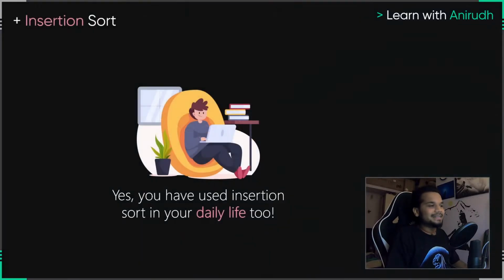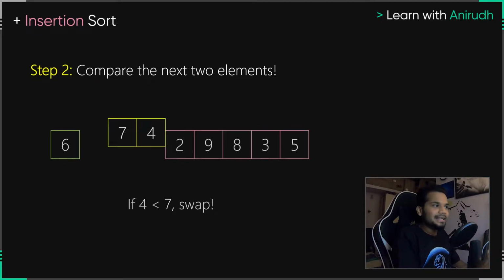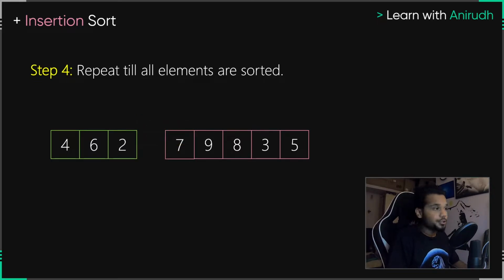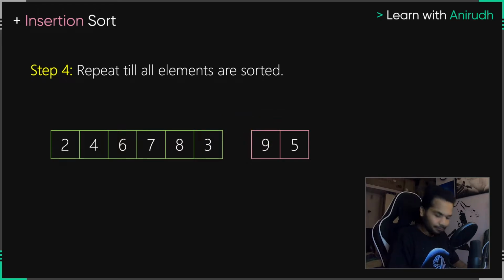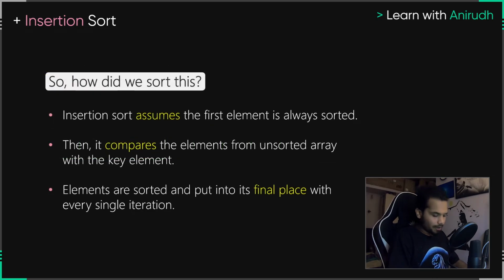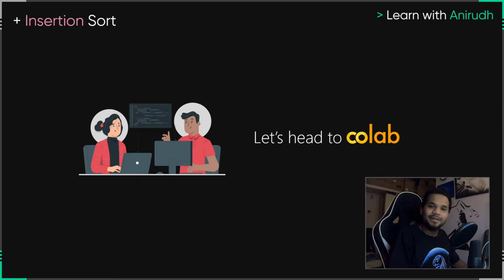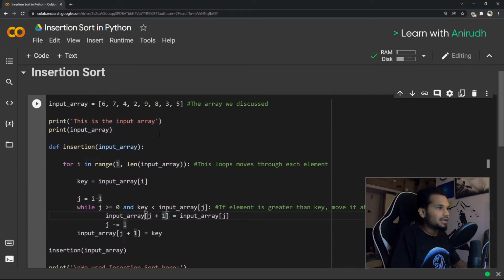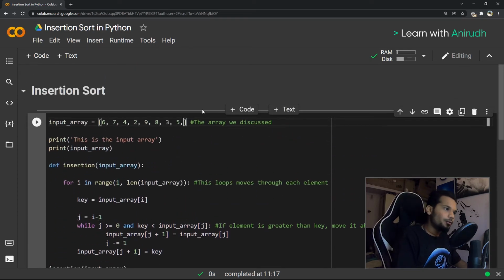Insertion Sort in Python | Data Structures Interview Question | Learn with Anirudh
In this episode of Learn with Anirudh, we take a look at the second sorting algorithm in our sorting algorithm series which is Insertion sort. Insertion sort is an algorithm that beginners and freshers find difficult to understand and implement because of its complexity.

But here at Learn with Anirudh, we simplify even the most complex concepts using a lot of examples, simplified theory and Python code to help you grasp all the fundamentals required to understand and work with Insertion Sort. You can definitely use this as a guide to prepare for the data structures and algorithms section of all your interviews.

🔸 Chapters:

00:00 Introduction
00:57 Getting started with Insertion Sort
02:05 How does Insertion Sort work?
08:53 Steps for Insertion Sort
10:06 Implementing Insertion Sort in Python
15:32 Insertion Sort quiz questions
15:58 Conclusion

Head to the comments section and let me know the answers to the quiz questions!

🔹 Make sure to watch all the other episodes in the sorting series to help you master them completely. As always, I deeply appreciate all of your likes and subscriptions!

🔹 Algorithms for everybody, let’s go :)